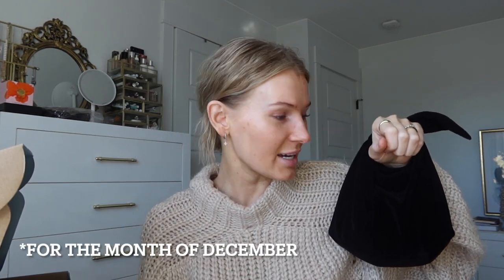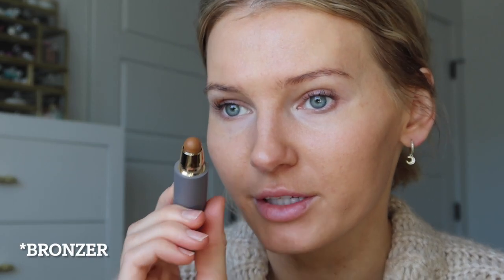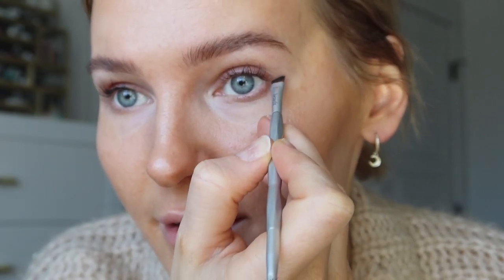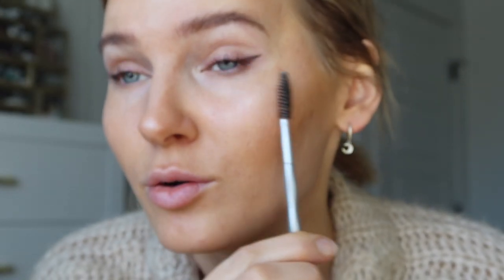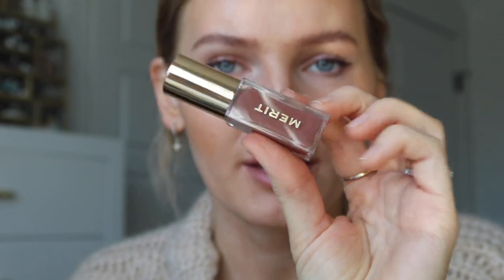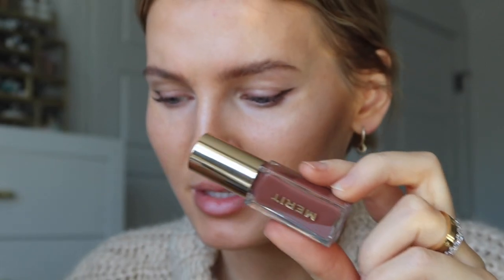vlogmas: grwm everyday minimalist makeup look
LINKS:
complexion stick (sand + amber)
highlighter (cava)
brow gel (brown)
lip oil (taupe)

→Tartlette in bloom palette
→Benefit brow brush